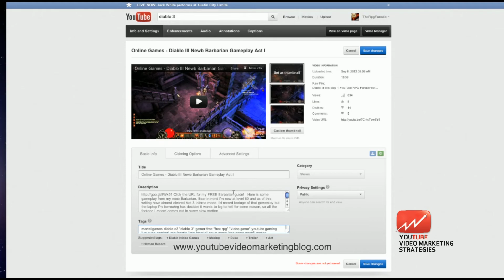How to find and add good tags for YouTube videos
Make money with your YouTube channel! No lock-in contracts! 15% commission for recruiters!  Do you want to find the best tags for your videos and increase your view traffic from Youtube Search and related video feeds? By watching this video you'll be able to see the best tags to use in your tags field.

Make sure you get all your videos tagged correctly; it's a crucial part of SEOing your Youtube videos. Some people think tags are gone but in truth Youtube simply hid other people's tags from you; the tag field still exists and is used in the search algorithm.